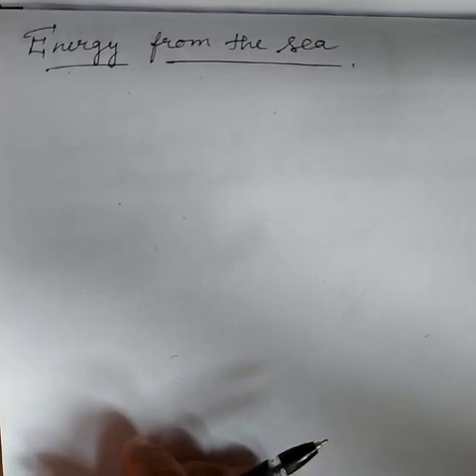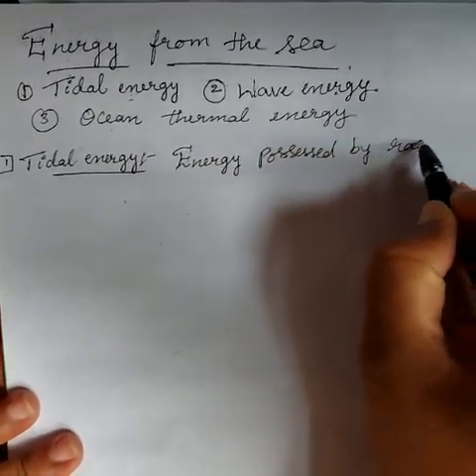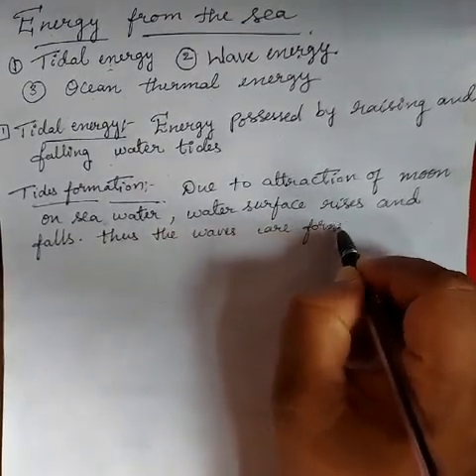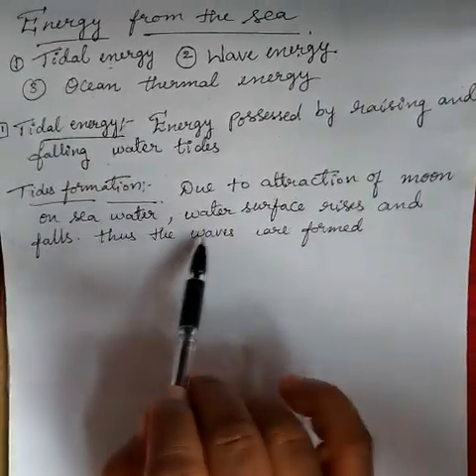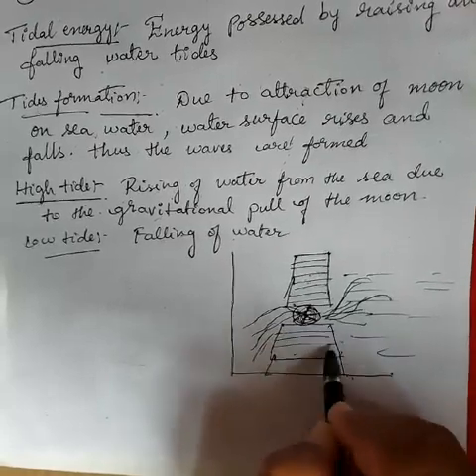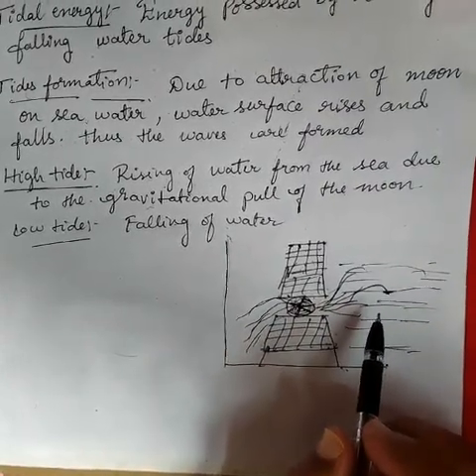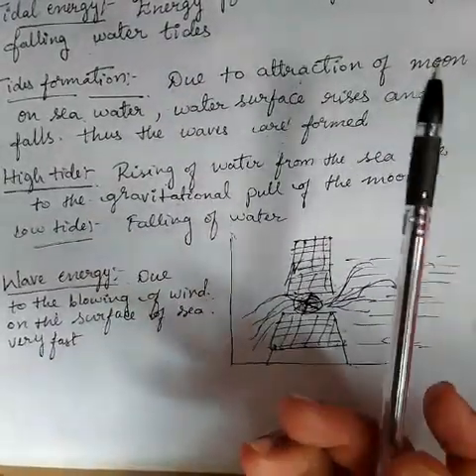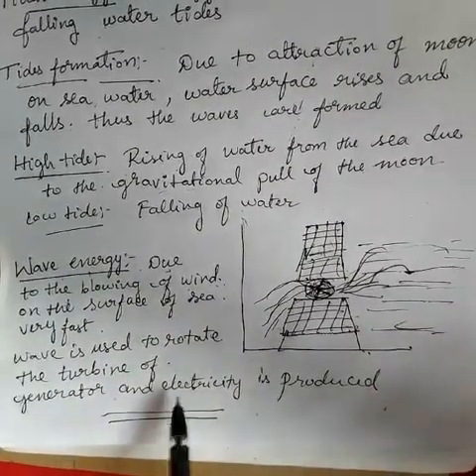14. Sources of energy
Class X, Sub. Science, day 27